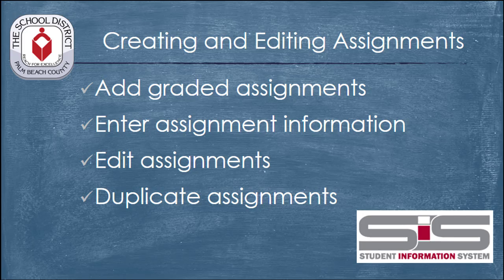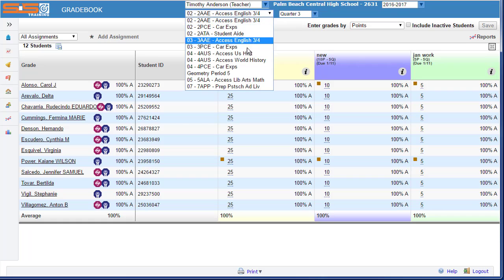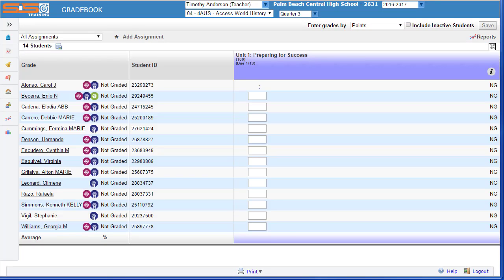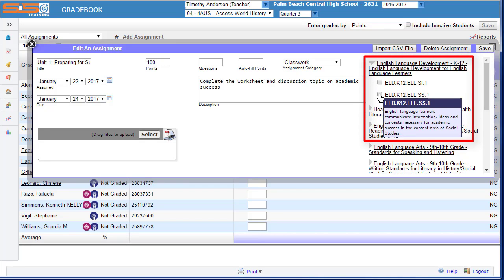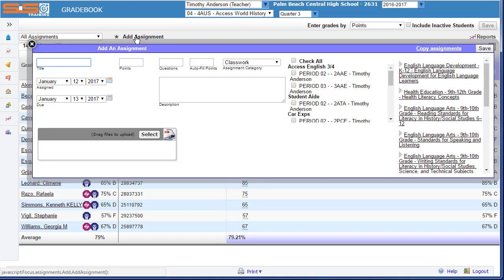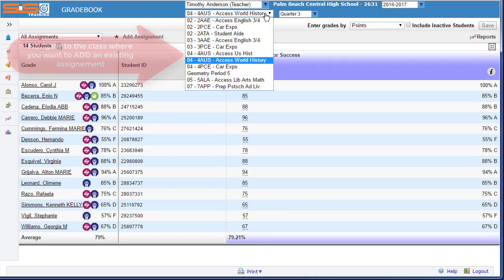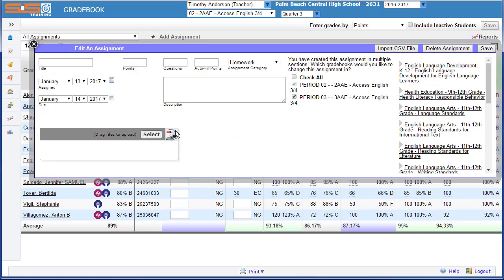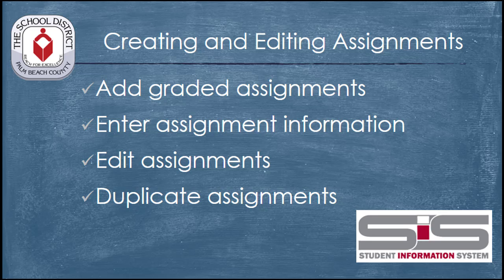SIS for Secondary Teachers: Creating and Editing Assignments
Topics:

**Open a Gradebook
  --Via the side navigation menu (Grades : Gradebook) or
  --Via Featured Programs link
  --Select the Gradebook to open from the course drop-down menu in header
**Add a Graded Assignment
  --The default is to “Enter Grades by Points”--Recommended (how grades are currently entered in GQ)
  --Click The * Add Assignment link
  --In the Add Assignment pop-up window that appears:
    ++Give the Assignment a name
    ++Enter total number of points (recommended--keep all assignments at 100 points, easier math, easier for students and parents to understand)
    ++Enter a description